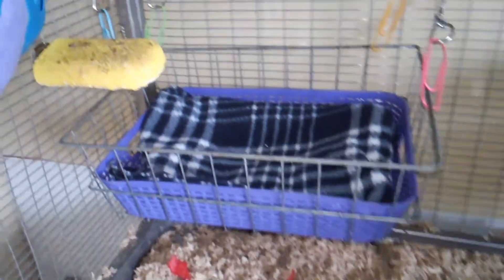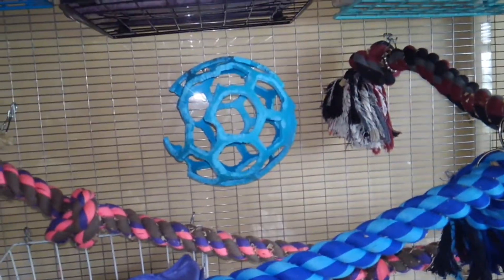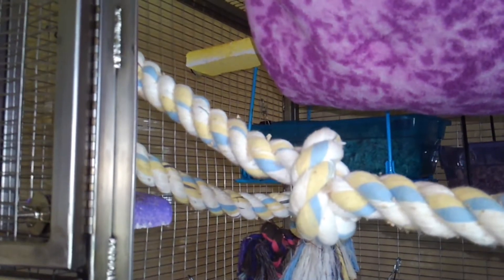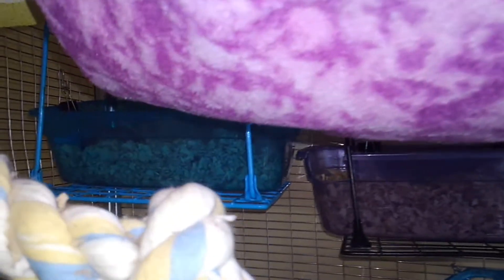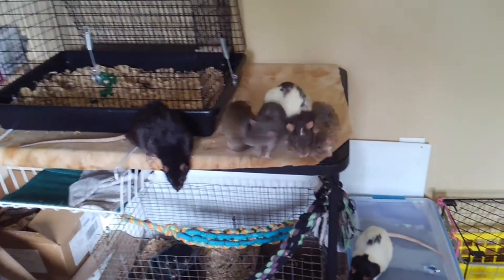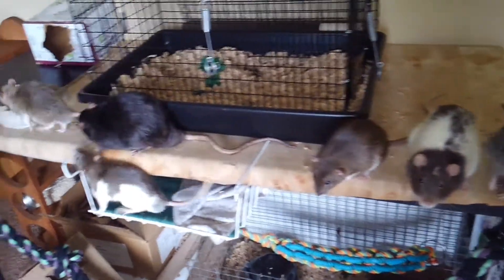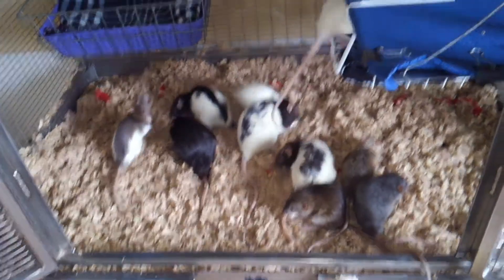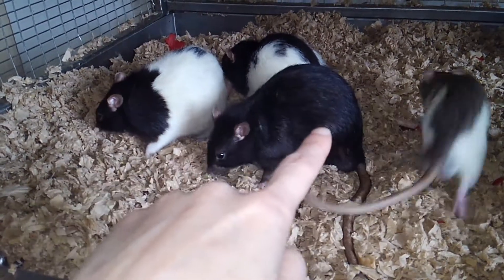Rat Cage Tour 05.22.20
This setup is more bare than what I normally have it because the new rat (Theodore) has been integrated with the rest of them for about a week now. I didn't want to add too much, too soon.

I have 10 rats. Two girls and 8 boys. My cage can hold 18-20 rats, according to the rat cage calculator.

My rats are:

Hershey
Charlotte

Bolt
Calcifer
Mocha
Wilbur
Nero
Charlie
Remy
Theodore